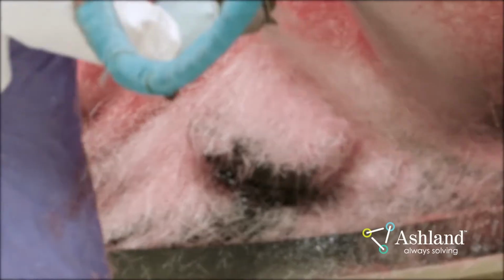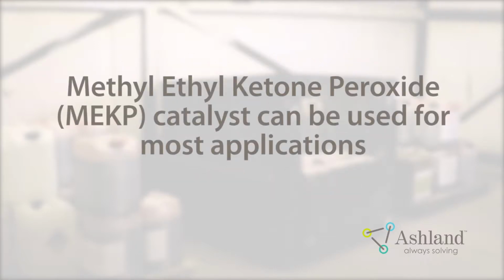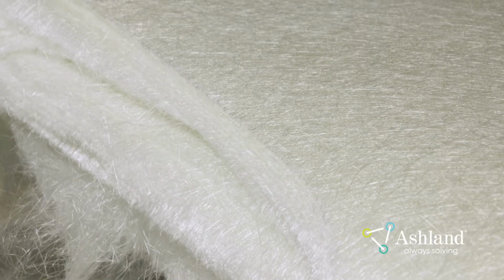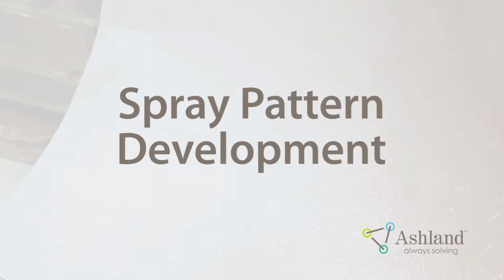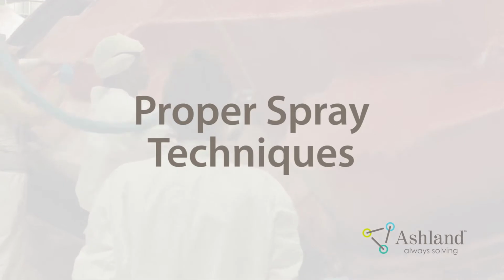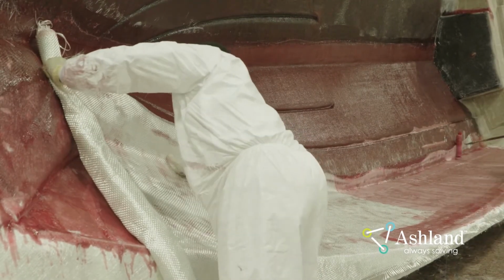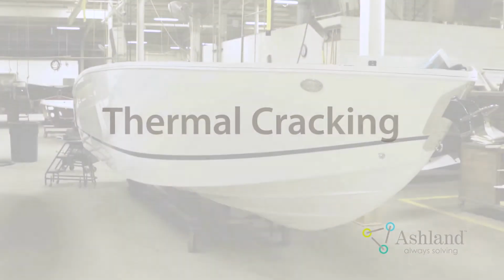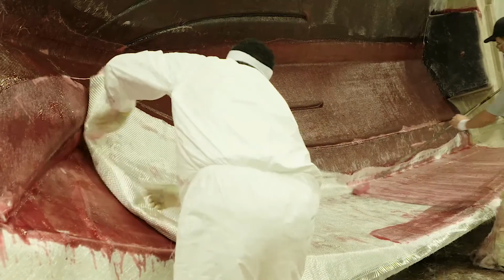Ashland | Laminating Resin Video/Training - Metric Version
Who is helping solve your worker development? We are. This resin training video outlines best practices for using Ashland laminating resin, which will provide lasting value to the end user.